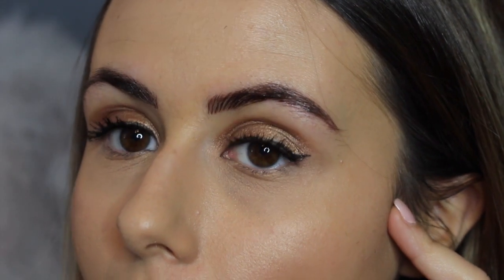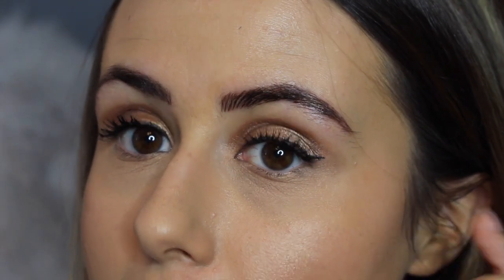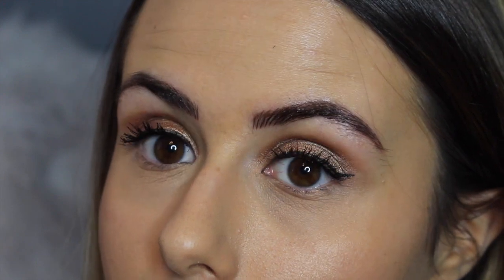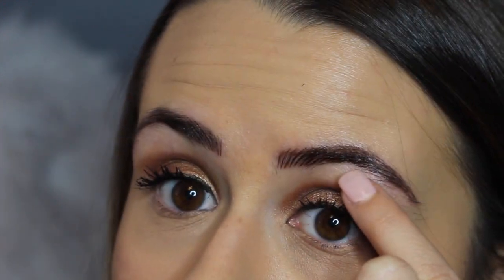EYEBROW MICROBLADING! | FAQ: COST, PAIN, AFTERCARE ROUTINE, REVIEW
Thanks for stopping by my channel! In today's video I am finally giving you a review on my experience of getting my eyebrow's microbladed which is a semi permanent treatment. I had my first treatment on December 8th and my touch up on January 18th (typically youre supposed to go 4 weeks after, but the holidays delayed it). I forgot to add that part of the healing results in your brows fading & its freaky because it looks like your pigment is gone but it comes back!

THE DAY I GOT MY BROWS MICROBLADED (FOR A BEFORE REFERENCE)

ALLIE SEVDALIS
H9C 2Z3

Hi I'm Allie Sevdalis also known as xXAllieCosmeticsxX. I'm so happy you found my video! Please be sure to check out my other videos on my YouTube beauty channel where you'll find my favourite beauty tips, tricks, lifestyle loves, tutorials, get ready with me's and favorites on everything from movies to make up.